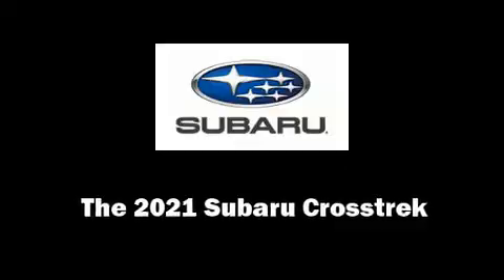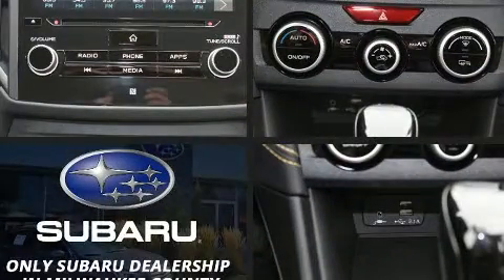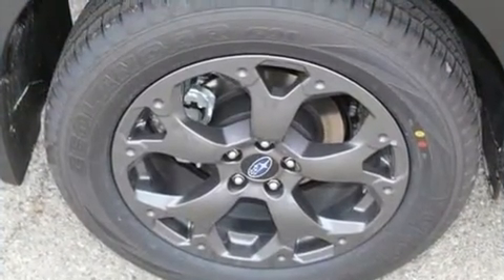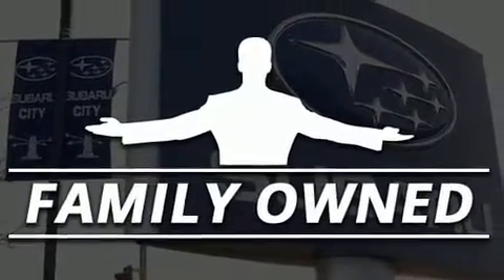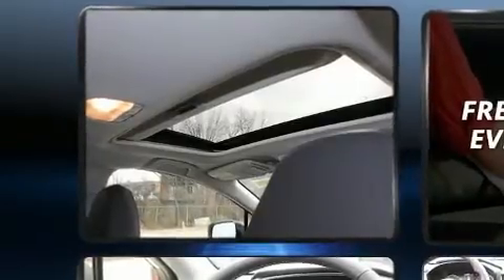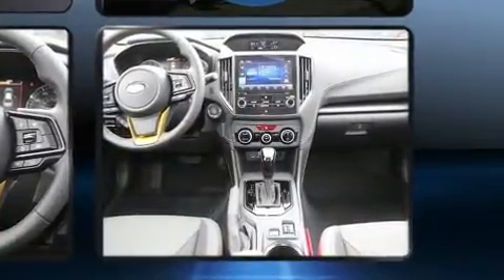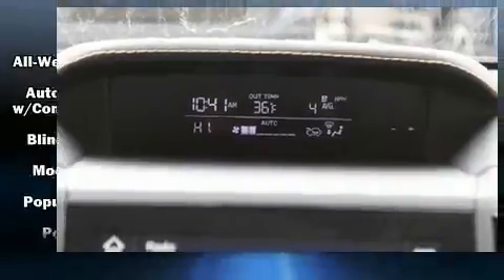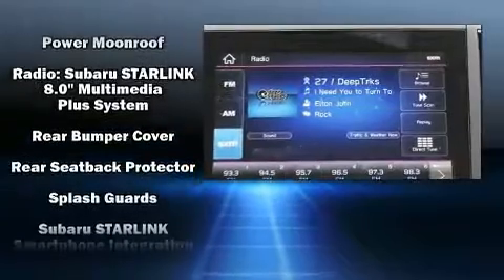2021 Subaru Crosstrek Sport in Milwaukee, WI 53221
Climb inside the 2021 Subaru XV Crosstrek. Smooth gearshifts are achieved thanks to the 2.5 liter 4 cylinder engine, and for added security, dynamic Stability Control supplements the drivetrain. A wealth of standard features means that you no longer have to sacrifice. Like heated seats, 1-touch window functionality, a built-in garage door transmitter, an automatic dimming rear-view mirror, front fog lights, turn signal indicator mirrors, lane departure warning, and more. For drivers who enjoy the natural environment, a power moon roof allows an infusion of fresh air. Premium sound drives 6 speakers, providing you and your passengers a sensational audio experience. Subaru also prioritized safety and security with features such as: dual front impact airbags, head curtain airbags, traction control, anti-whiplash front head restraints, a security system, an emergency communication system, and 4 wheel disc brakes with ABS. Brake assist technology provides extra pressure when applying the brakes. Our experienced sales staff is eager to share its knowledge and enthusiasm with you. They'll work with you to find the right vehicle at a price you can afford. Please don't hesitate to give us a call.